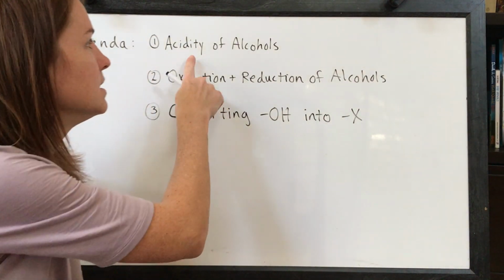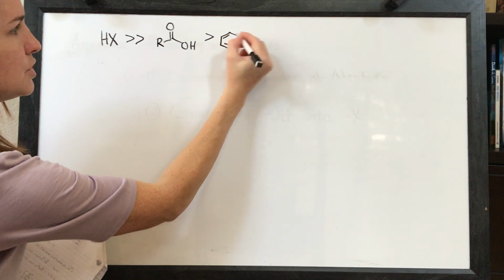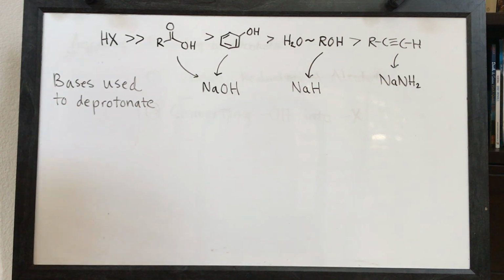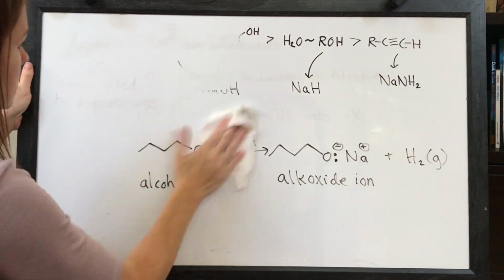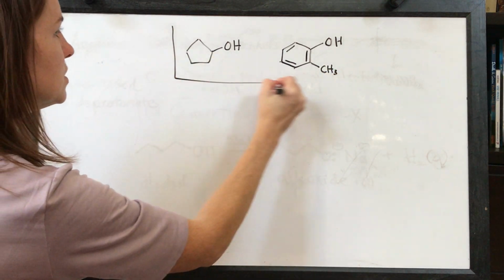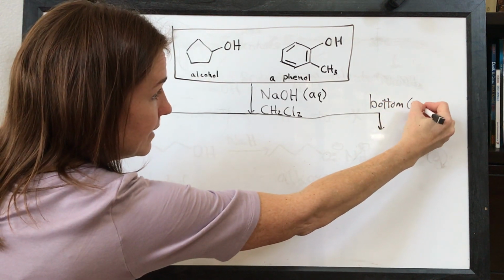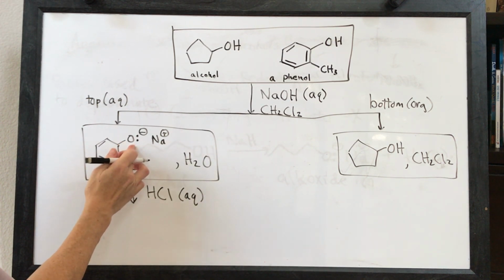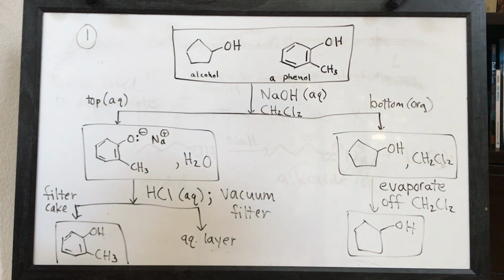Acidity of Alcohols